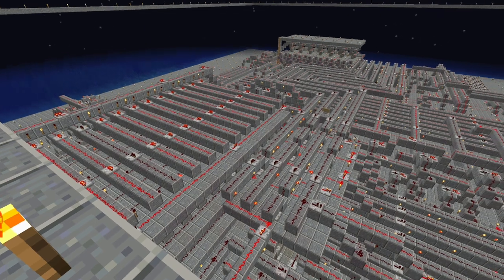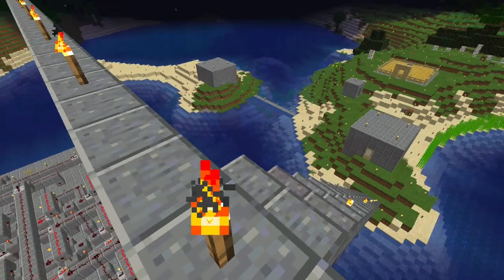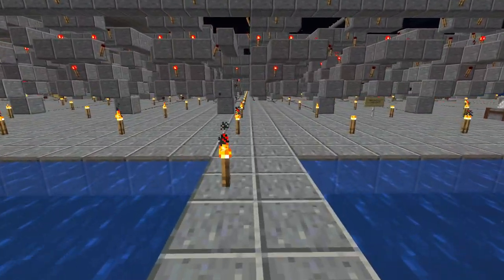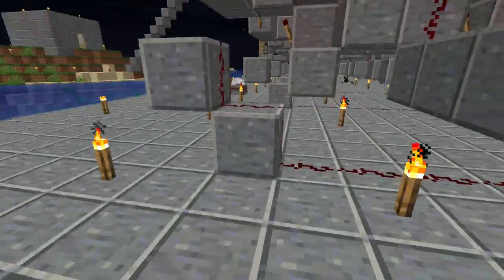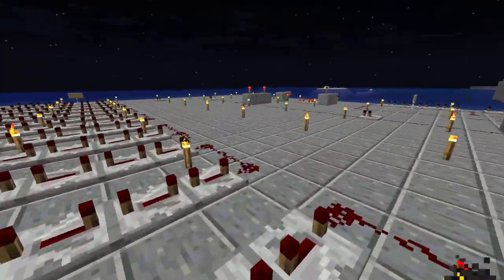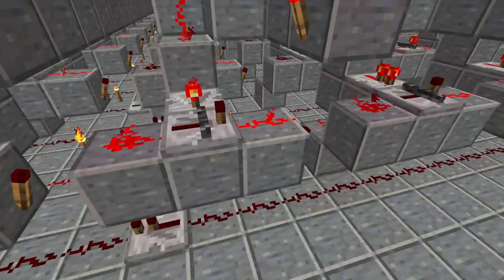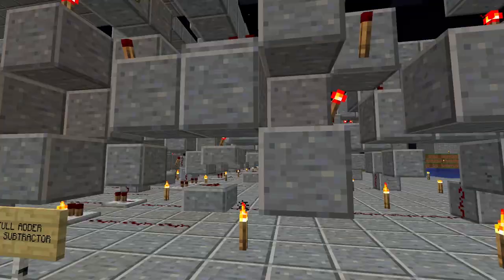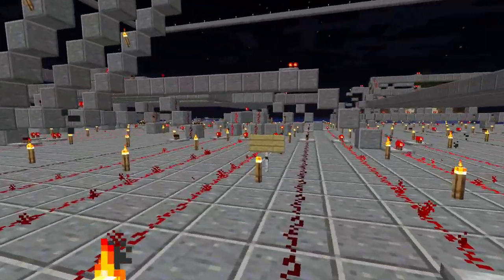DUO Andesite: A 7-bit Redstone CPU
Minecraft server address: simplyvanilla.co